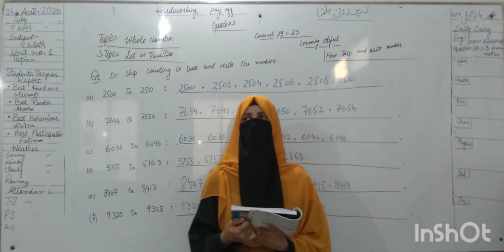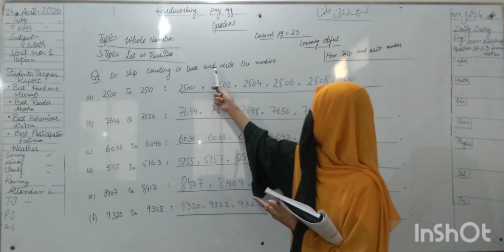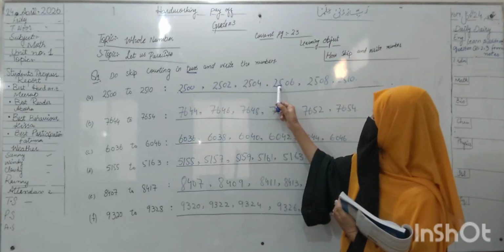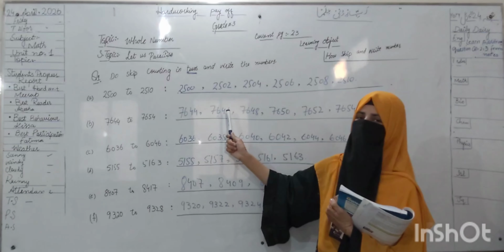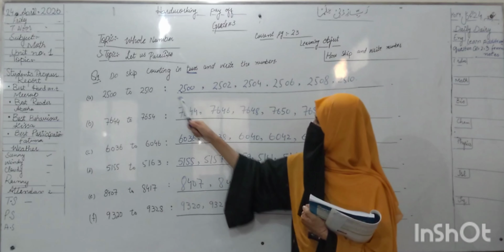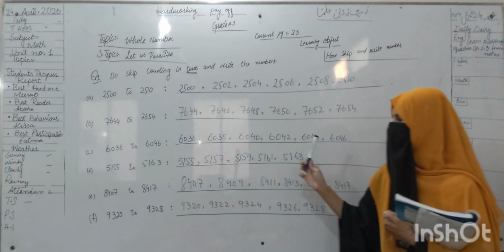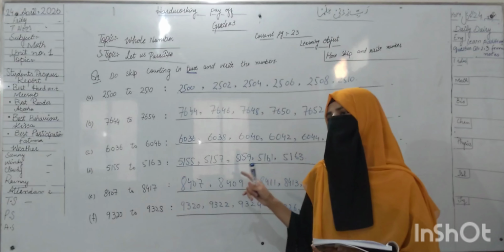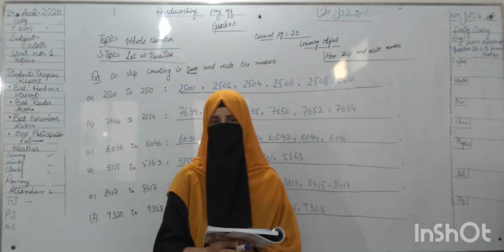Math Grade 3 (24- 4- 26)